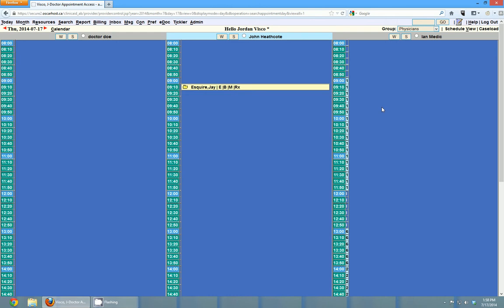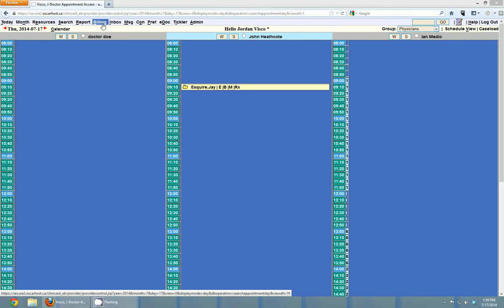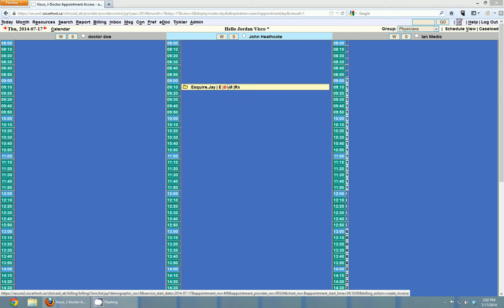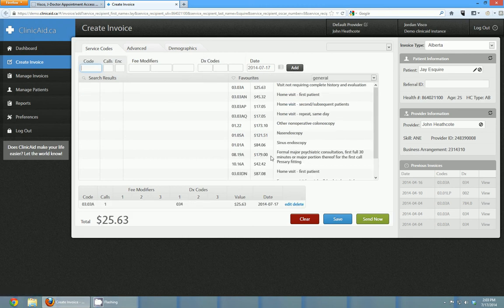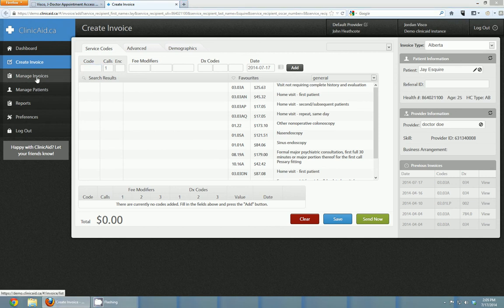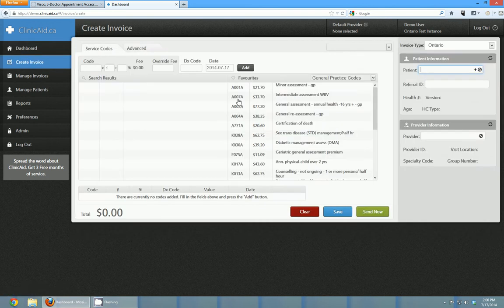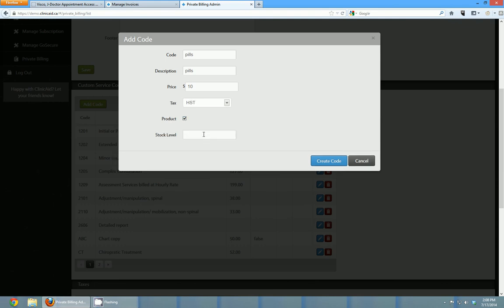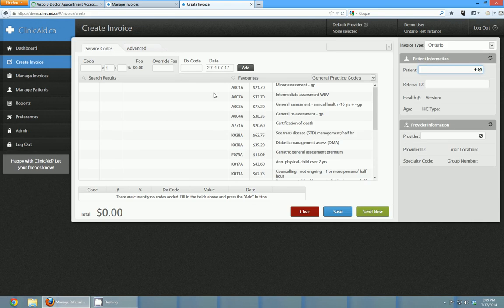Oscar Integration with ClinicAid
Video demonstration of the Oscar EMR integration with ClinicAid for provincial medical billing in Canada. For future versions of Oscar we plan to have the integration included in the Oscar source code so turning on ClinicAid will be as easy as setting a value in your properties file.